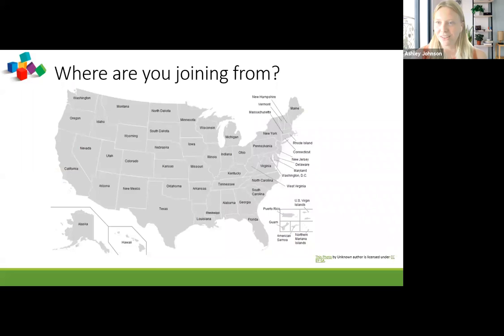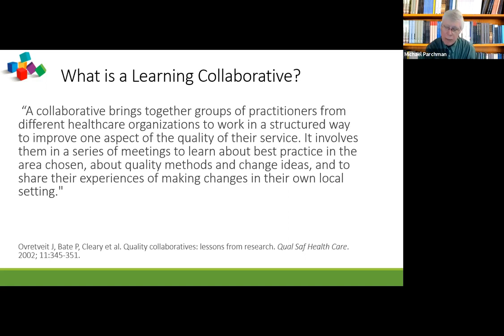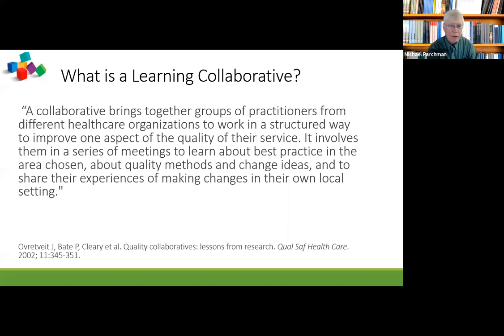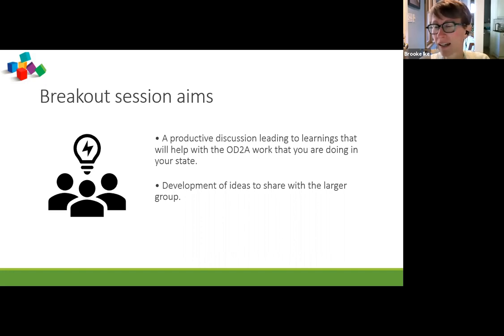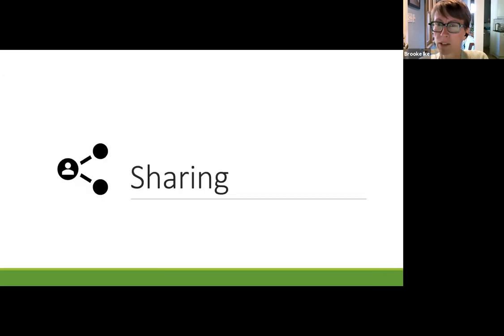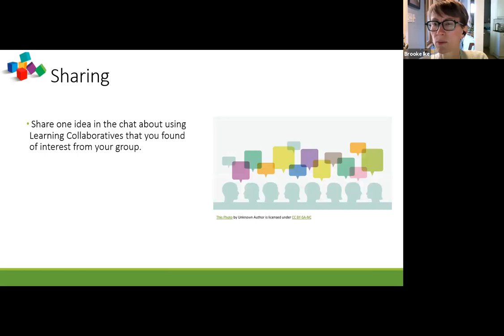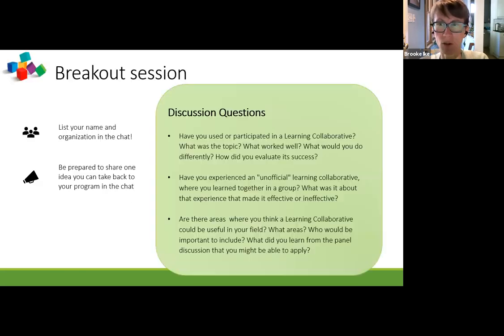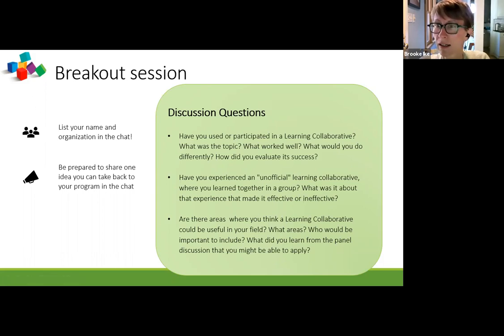Using Learning Collaboratives to Share Knowledge and Adopt Best Practices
Learning collaboratives are a useful method for adopting best practices in diverse settings. Learning collaboratives bring peers together to study and apply quality improvement methods to make improvements in a specific topic area. They have been used to launch medication for opioid use disorder (MOUD) programs in primary care, to implement CDC opioid guidelines, and to implement programs relevant to overdose prevention.

Please join the Six Building Blocks team for a shared learning session where we will hear the experiences of a diverse group of panelists who have implemented learning collaboratives.